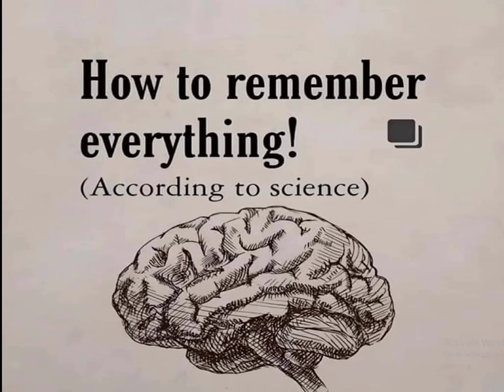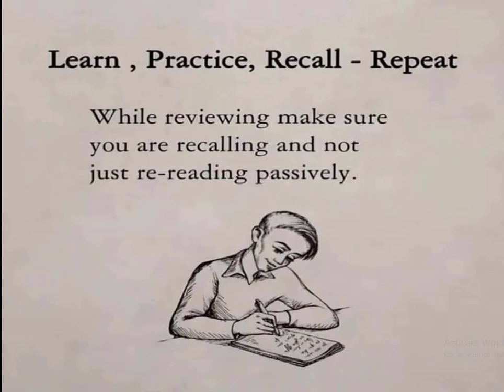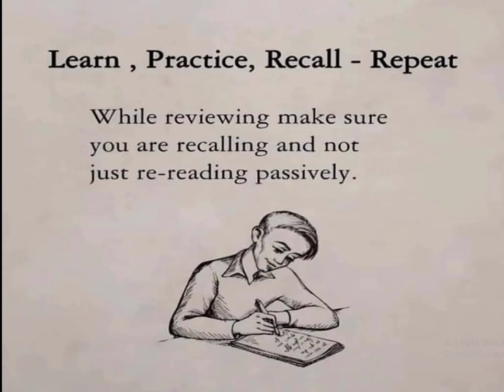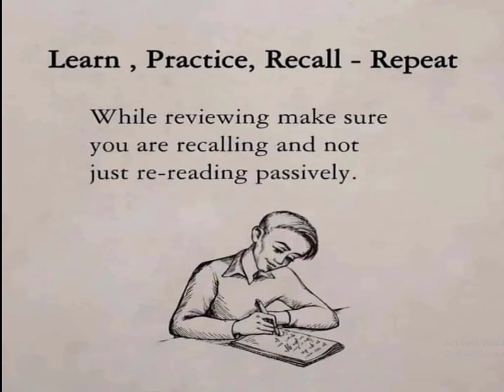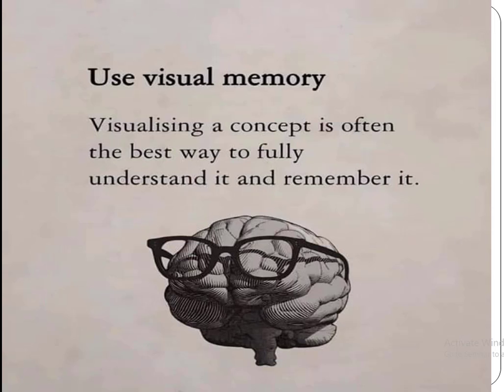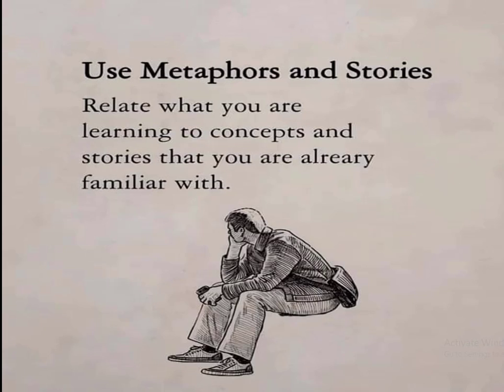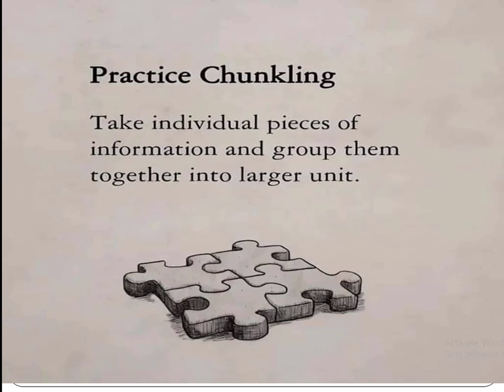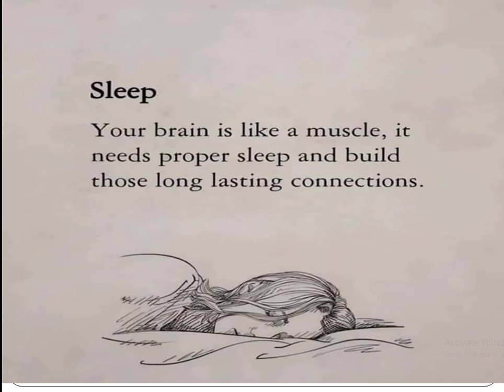How to learn everything II How to learn everything easily and fast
In this video i will discuss the following
1.How to learn everything
2.How to learn everything easily and fast